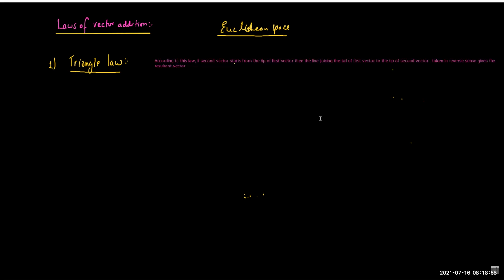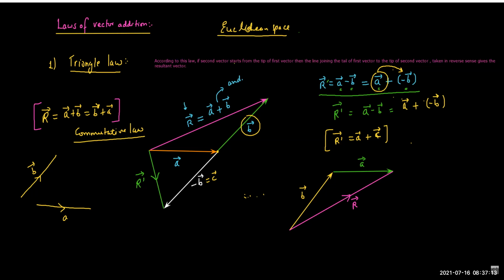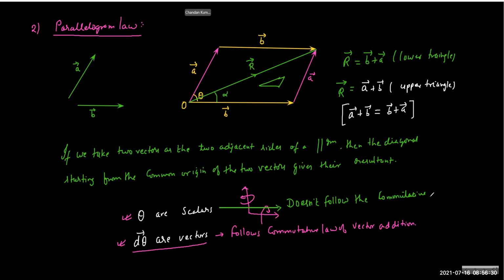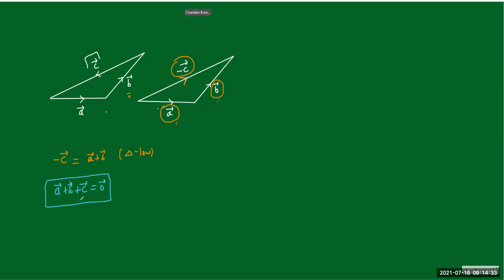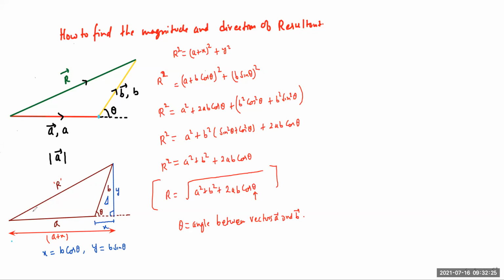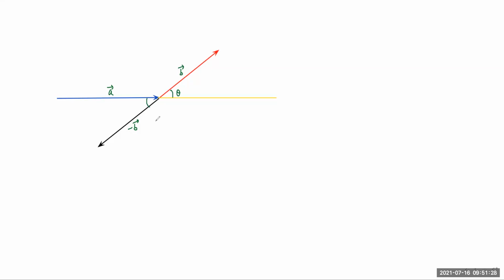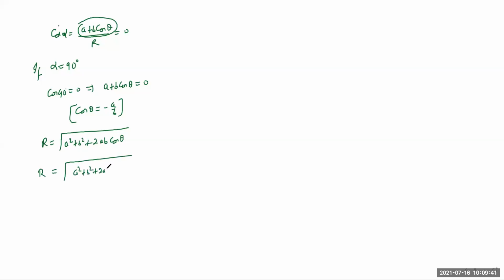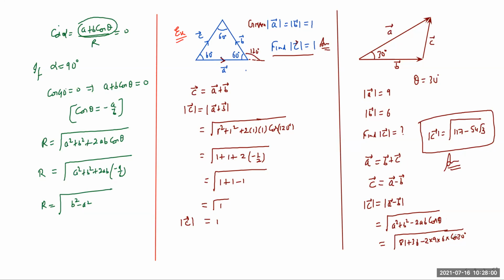2023 - Ch02 - Vectors Phy (B2) - L02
16th July 2021
Addition of vectors,
Triangle Rule,
Parallelogram Rule